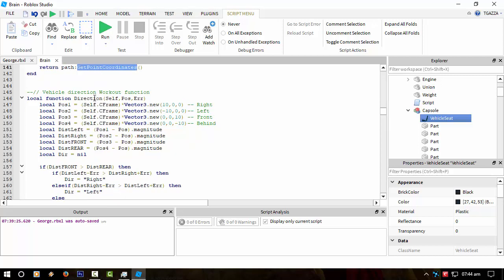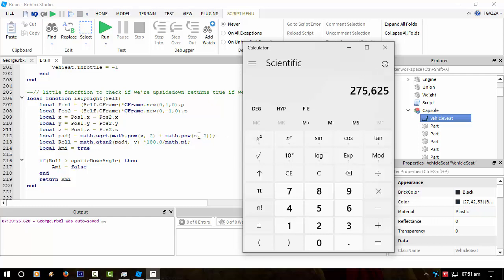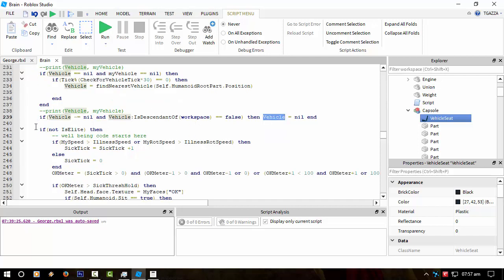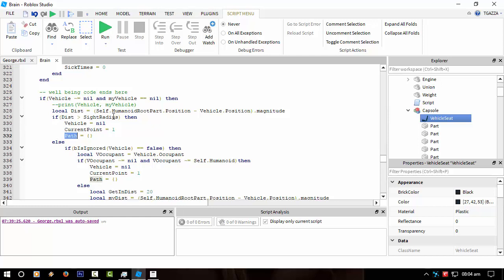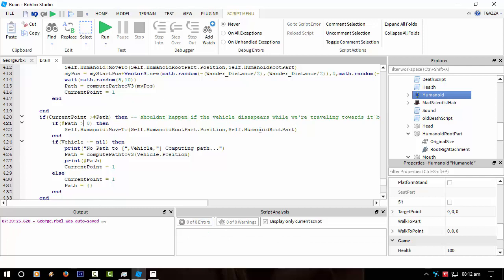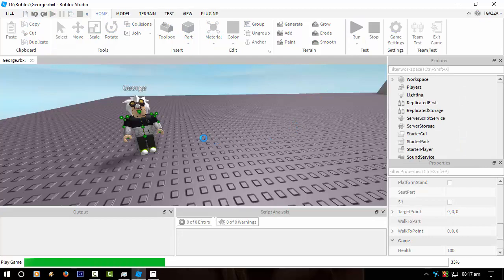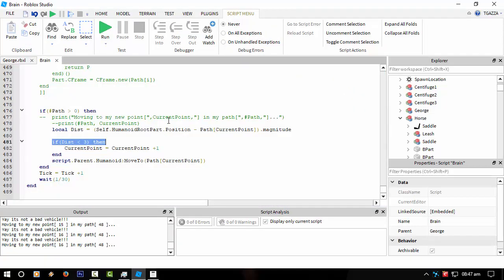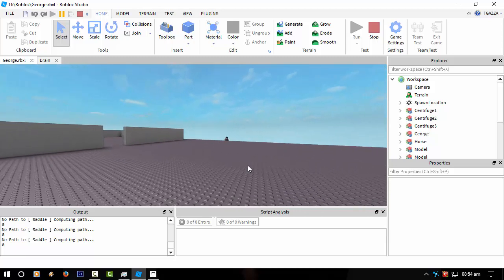Roblox Projects - Lets disect Georges brain Part 2 of 2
Hey guys, i've finally got round to talking about how i coded Georges brain.

In this 2 part'er i take you though each step of his brain thats from his functions right down to his individual variables to values!...
oh boy i should have made some prep before this but oh well i know his brain well enough lol

Also if i sound different in these new videos i have a mouth full of ulcers due to part of my illness... ugh i hate being like this oh well

Even though this is kinda painfull it wont stop from doing videos for you guys and its also about time i uploaded something so... yeah :D

I've split this up into 2 bits as the original video was over an hour and i know unless its an engaging video it would be a chore to watch a video for no longer than 30+- mins also its a lot better than uploading GB's of video data on a slow[1-3mb/s) upload speeds :P

Anyway i hope i don't bore you guys too much and i hope you can understand me with a sock in my mouth Lol thats what it sounds like to me xD oh well lol